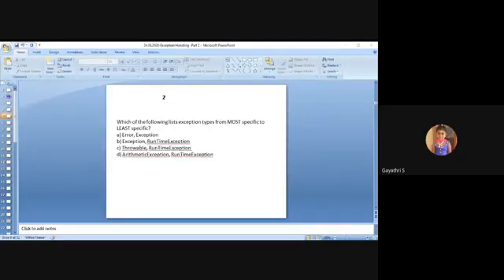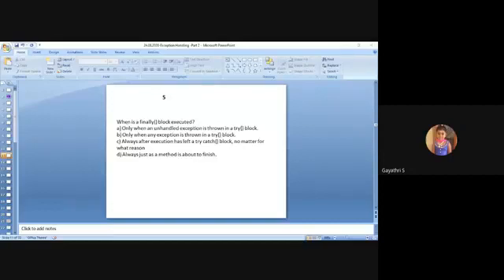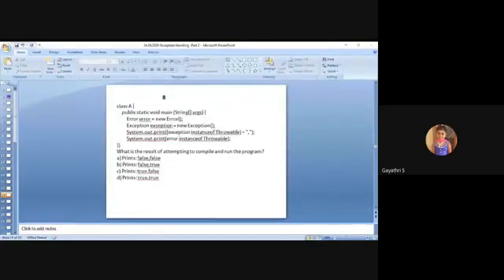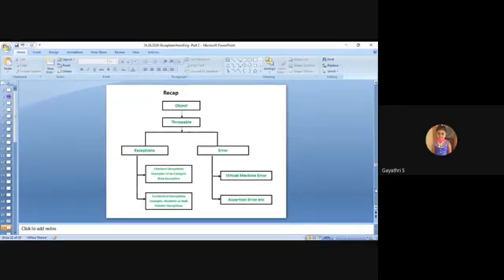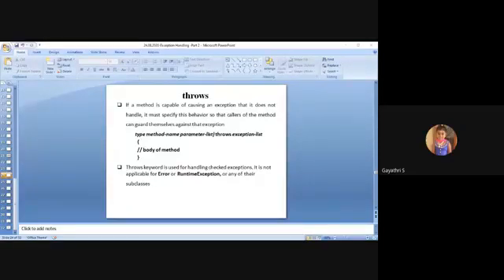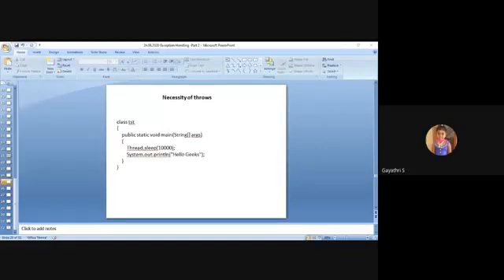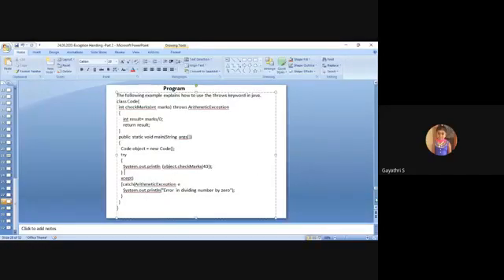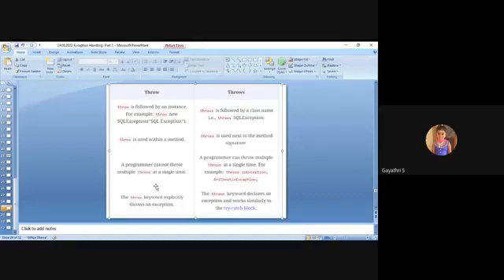24/08/2020_OOP_Unit 3_ Exception Handling-Part 2